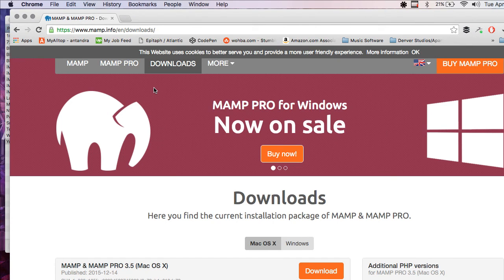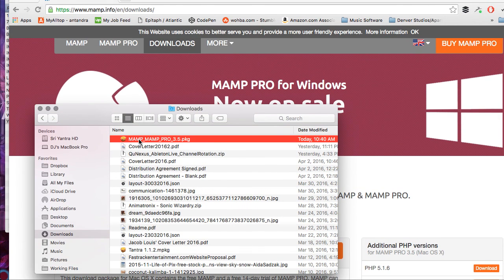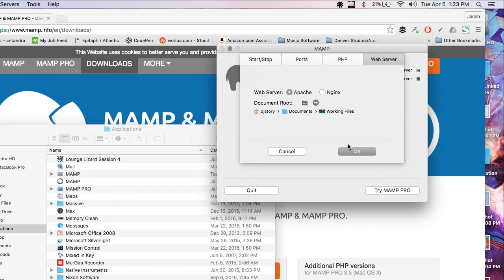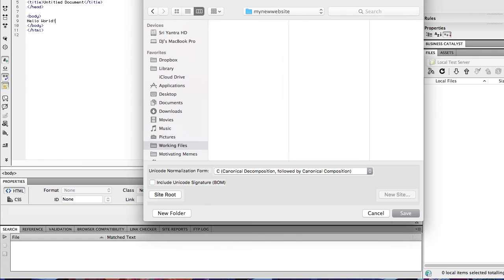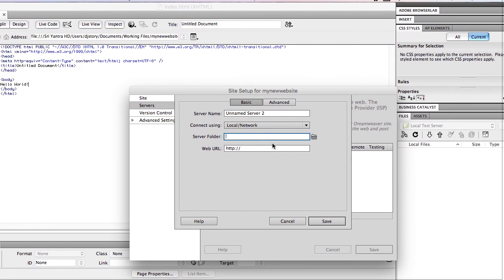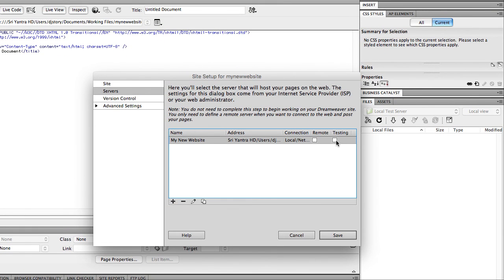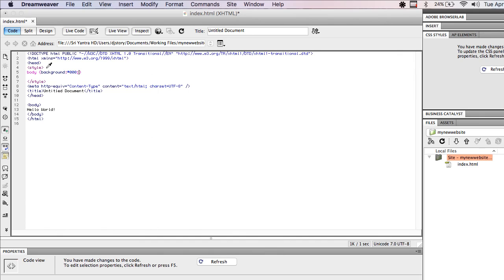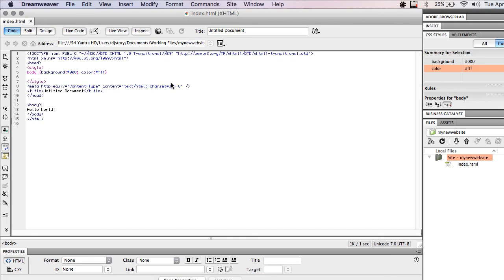Dreamweaver Test Server on Mac OS X Using MAMP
How to set up a localhost using MAMP, configure it inside Dreamweaver as your test server and preview your websites locally before ever uploading them to the world wide web.

M Audio Oxygen 49 Midi Keyboard:

Live 10 Suite & Push 2 Controller Bundle:

Akai Professional APC40MKII: